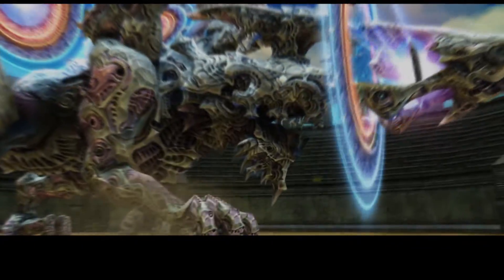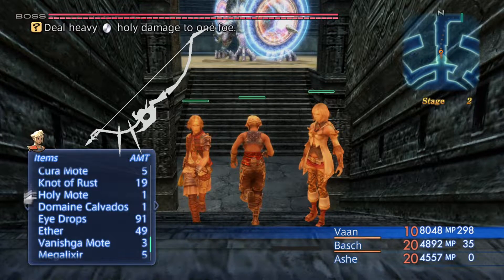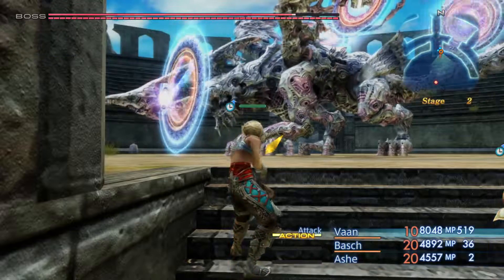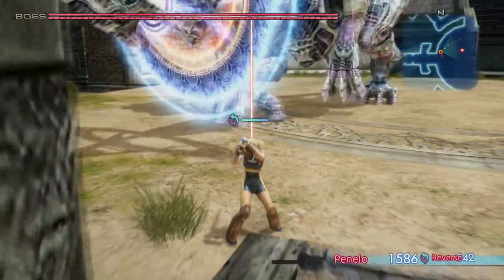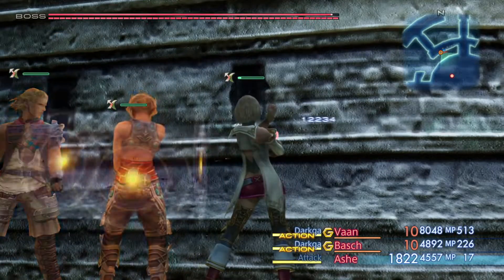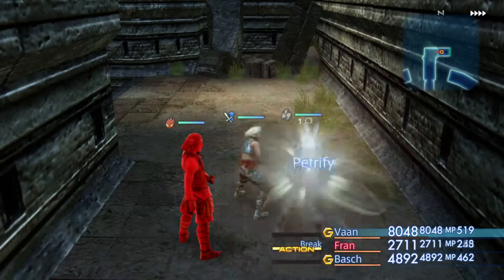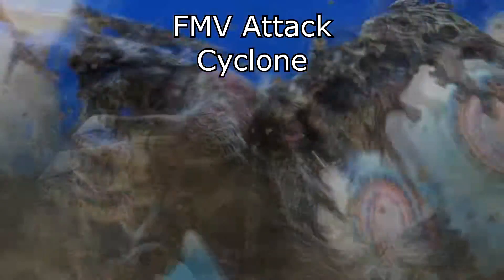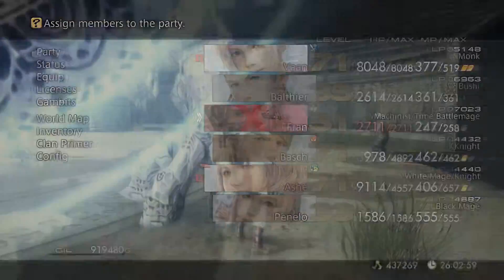Final Fantasy XII Three Easy Ways to defeat Yiazmat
Next Video will be about DCG, since it is one of the most borken glitches that does need quite a bit of explanation and exposition of how it works.